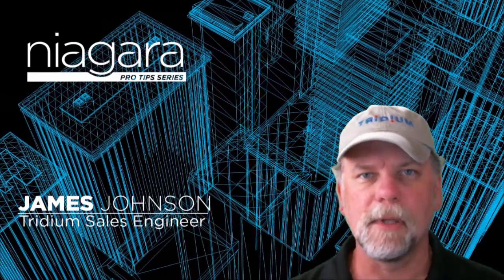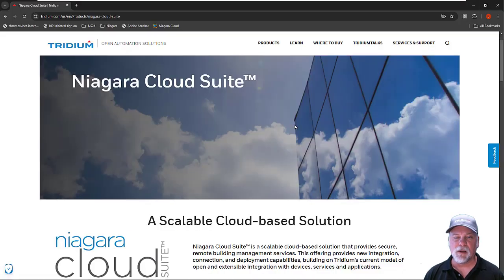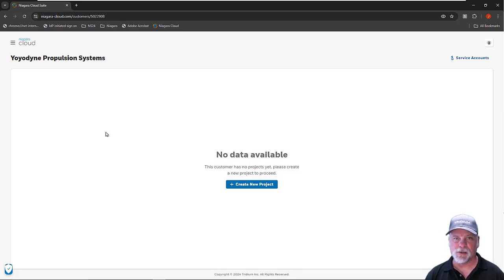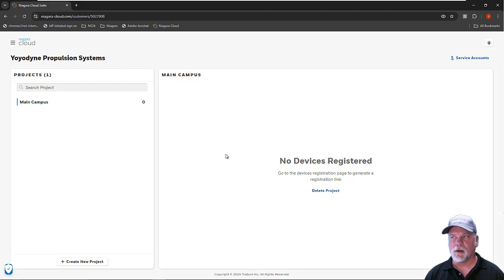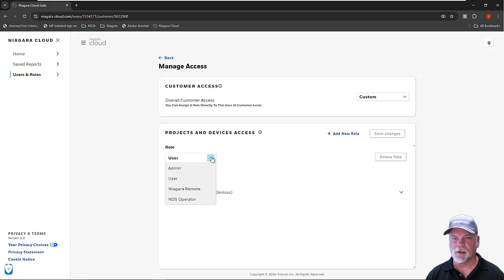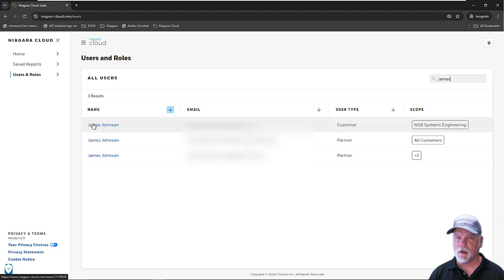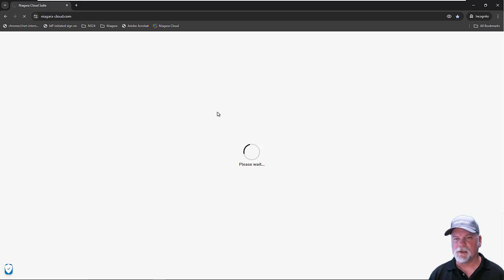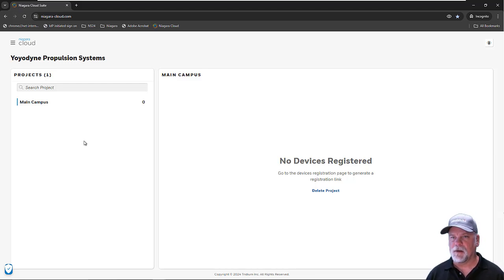NIAGARA PRO TIPS: Niagara Cloud Suite Part 1 – Projects and Permissions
Learn how to utilize the Niagara Cloud Portal to setup projects for customers and how to configure user permissions.